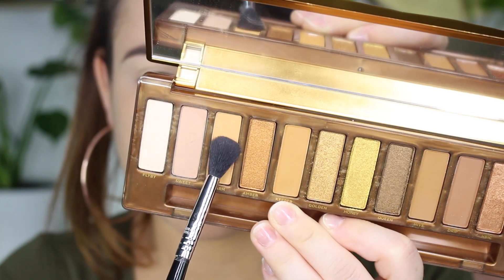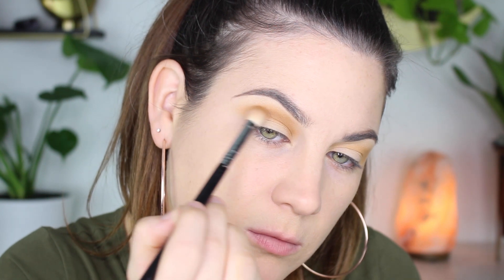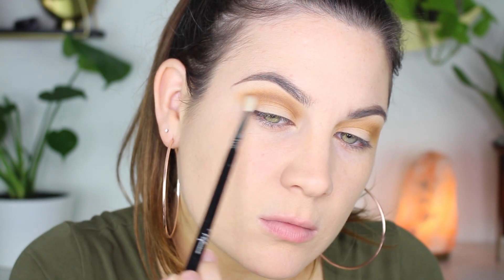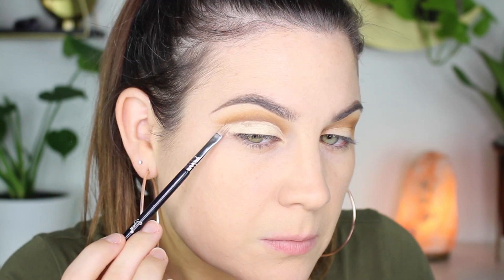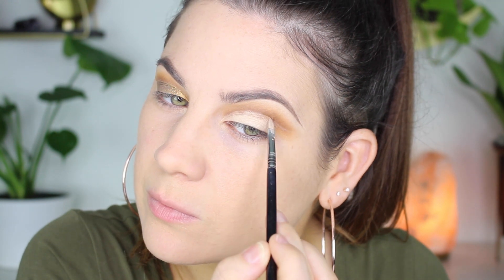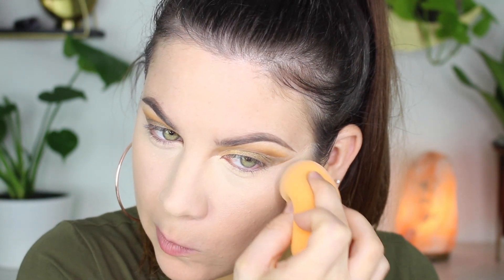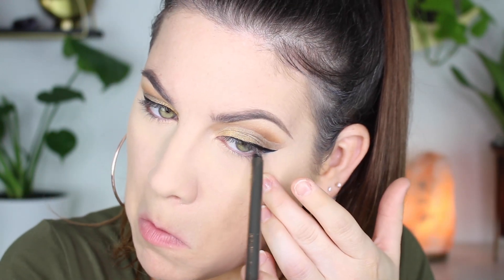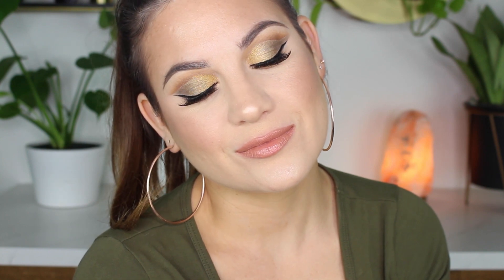Urban Decay Naked Honey | Fall Makeup 2020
HELLO EVERYONE!

Thank you for joining me today for a FALL GLAM CUT CREASE Tutorial! I typically like easy looks but this was definitely fun to do. As I mentioned in the video, I definitely need to work on my cut crease skills! Let me know what other videos you would like to see!

PRODUCTS USED:
EYESHADOW PALETTE:

CONCEALER:
TOO FACED MULTI USE SCULPTING CONCEALER

SETTING POWDER:
TOO FACED ETHEREAL SETTING POWDER

LIQUID EYE LINER:
PHYSICIANS FORMULA Eye Booster Lash 2-in-1 Boosting Eyeliner & Serum, Ultra Black

EYELINER PEN:
PIXI ENDLESS SILY EYE PEN - SAGE GOLD

MASCARA:
MAYBELLINE COLOSSAL VOLUME EXPRESS

EARRINGS: TARGET